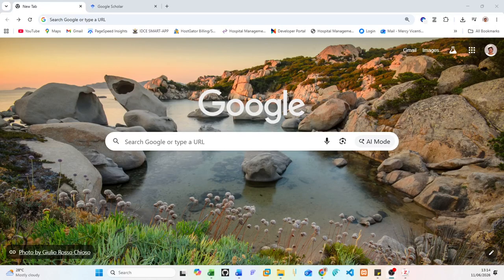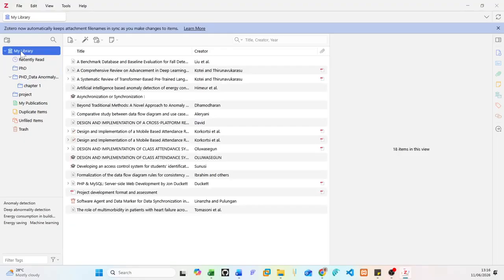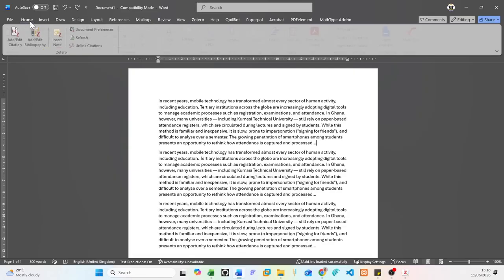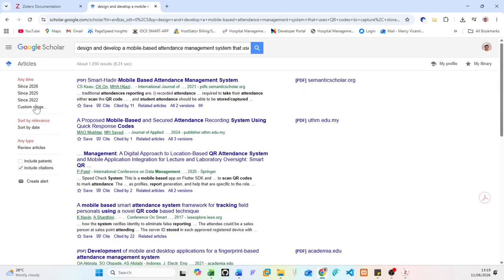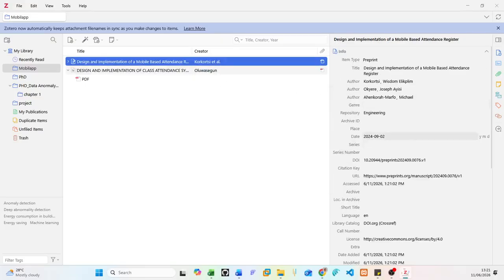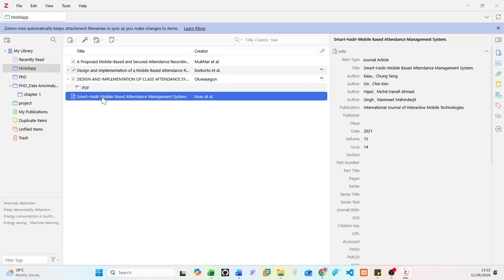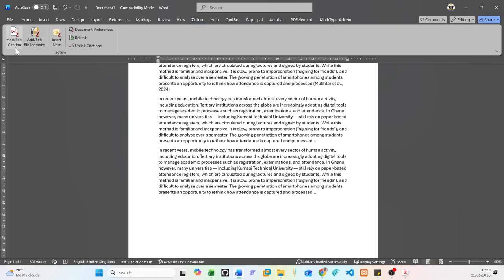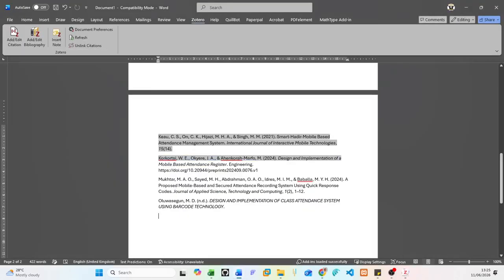Zoter Tips for cite and Reference.